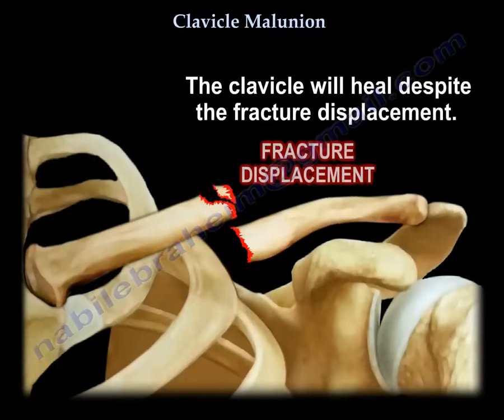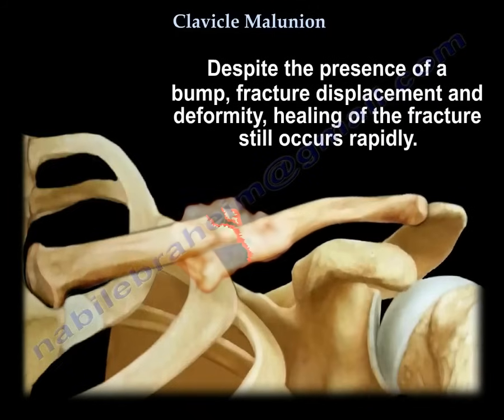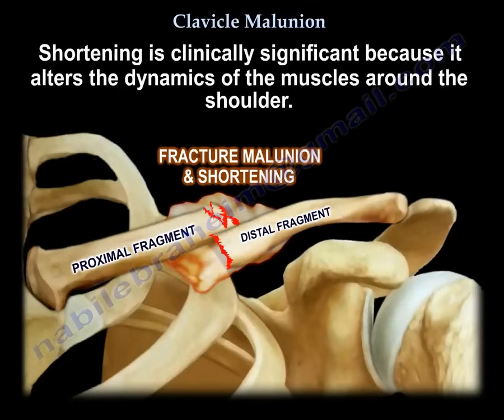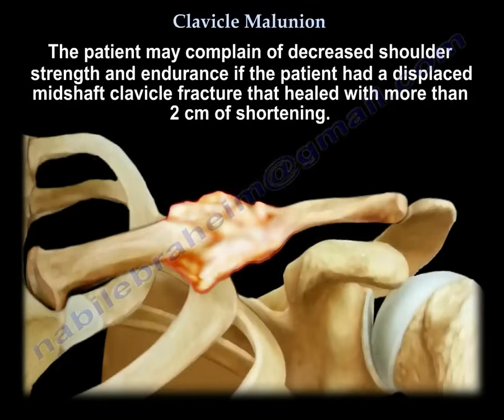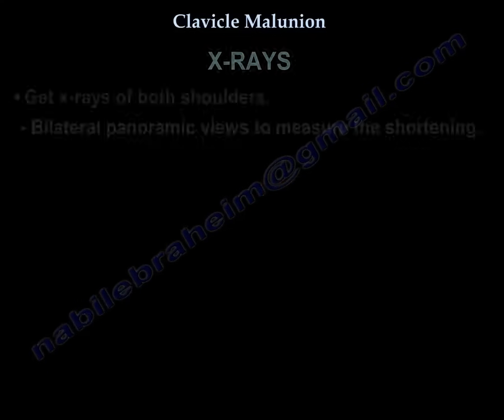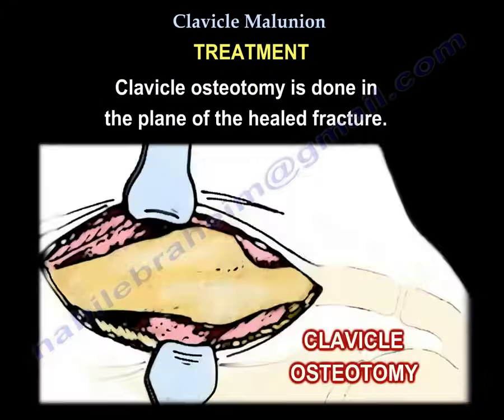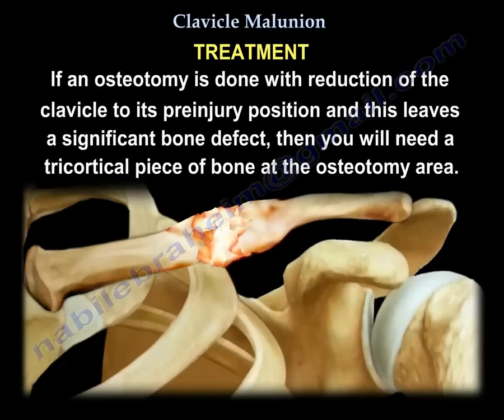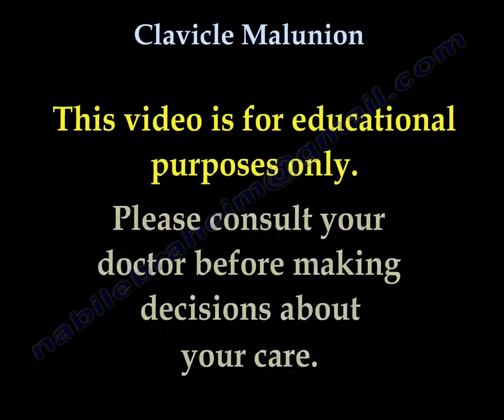Malunion Of The Clavicle - Everything You Need To Know - Dr. Nabil Ebraheim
Dr. Ebraheim’s educational animated video describes malunion of the clavicle, explains the etiology and treatment of this condition and tells you all you need to know about it.
Regardless of a sling or figure 8 strap is used, the clavicle will heal.
The clavicle will heal despite the fracture displacement.
There will be deforming forces in the midshaft area of the clavicle.
Despite the presence of a bump, fracture displacement and deformity, healing of the fracture still occurs rapidly.
Healing occurs in about 85% of the cases; however the clavicle will not look aligned due to difficulty in reduction of the fracture.
It is hard to achieve reduction of the fracture without surgery.
Without surgical reduction, the fracture may end with some degree of malunion and possible of the clavicle.
The fragments will not line up with the distal fragment appearing to be downward and anteriorly rotated.
Shortening is clinically significant because it alter the dynamics of the muscles around the shoulder.
It also narrows the costoclavicular space.
The patient may complain of decreased shoulder strength and endurance if the patient had a displaced midshaft clavicle fracture that healed with more than healed with more than 2 cm of shortening.
What are the symptoms of clavicle malunion?
- Pain
- Easy fatigability
- Cosmetic problems (especially in females)
- Neurological dysfunction (possible involvement of the brachial plexus- especially the ulnar nerve)
- Patient may have thoracic outlet syndrome.
X-ray:
- Get x-ray of both shoulders: bilateral panoramic views to measure the shortening.
- Check the amount of overlap at the clavicle.
Treatment:
- Surgical treatment of the malunion may be successful in restoring the function and relieving the pain.
- Clavicle osteotomy is done in the plane of the healed fracture.
- The fracture is recreated with correction of the deformity and the length of the clavicle is restored.
- If an osteotomy is done with reduction of the clavicle to its preinjury position and this leaves a significant bone defect, then you will need a tricortical piece of bone at the osteotomy area.